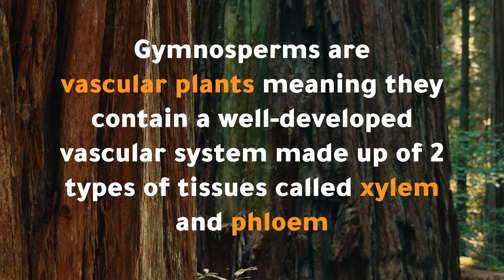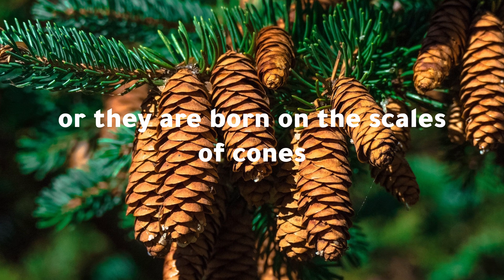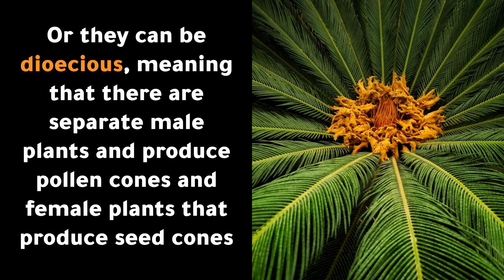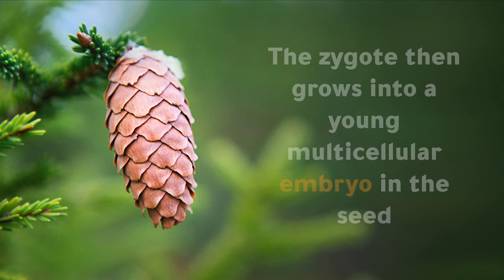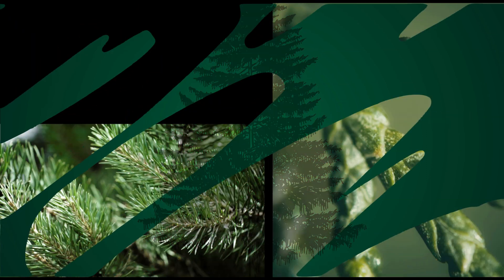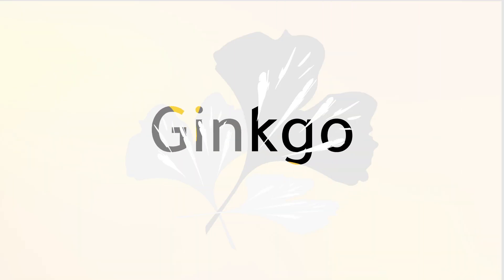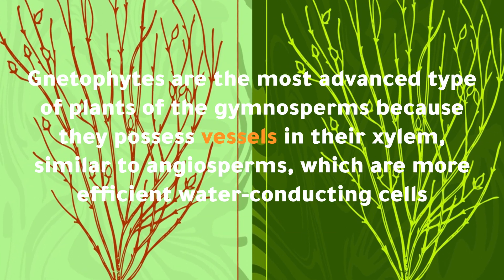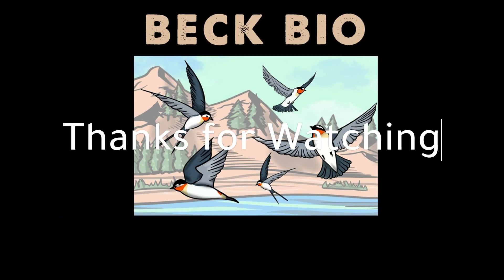Gymnosperms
🌲 What are gymnosperms, and how are they different from other plants? In this video, we explore the four groups of gymnosperms: conifers, cycads, ginkgo, and gnetophytes. These are vascular, seed-bearing plants that do not produce flowers or fruit. Instead, they reproduce with naked seeds that are often found in cones or directly on branches.

📚 Learn how gymnosperms grow, reproduce, and survive in a wide variety of environments. This is a simple, general overview made for students, beginners, or anyone curious about this major group of plants.

🧠 In this Beck Bio video, you will learn:
• What gymnosperms are and how they reproduce
• The difference between naked seeds and covered seeds
• How cones function in reproduction
• The traits of conifers, cycads, ginkgo, and gnetophytes
• Why gymnosperms do not need water for fertilization
• Examples of familiar gymnosperm trees and shrubs

✅ Great for biology students, beginners, or anyone learning plant classification and reproduction. 📌 Note: This is a general overview of gymnosperms, not a detailed academic botany lesson.

🎥 This video is part of the Beck Bio learning series, designed to help you understand essential plant biology used in fieldwork, environmental consulting, or academic studies.

⏱️Chapters

00:00  Intro & Major Groups of Gymnosperms
00:41  Seeds
01:01  Cones
01:51  Reproduction
02:55  Conifers
03:31  Cycads
04:07  Gingko
04:44  Gnetophytes